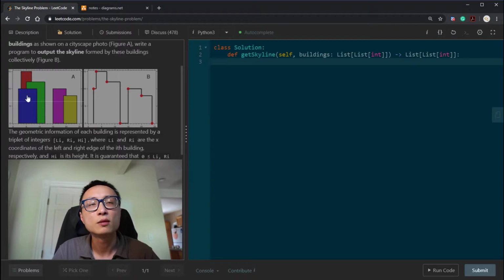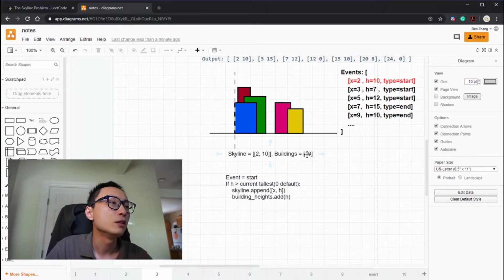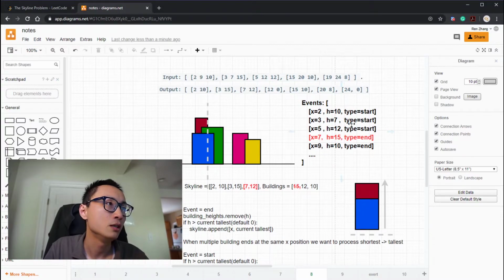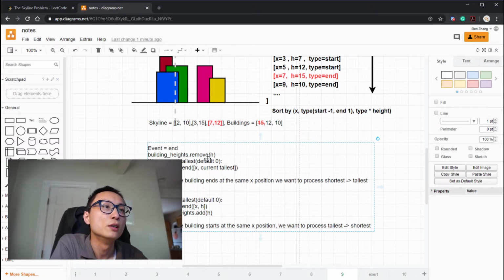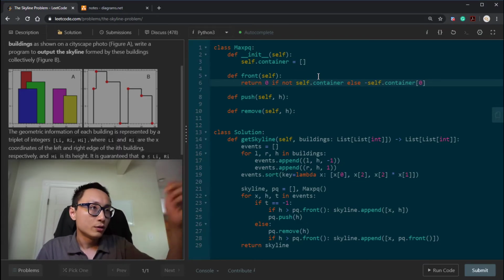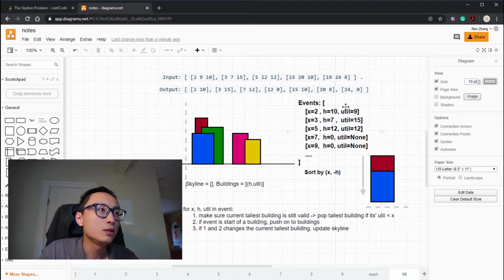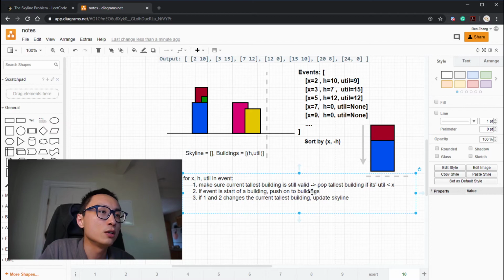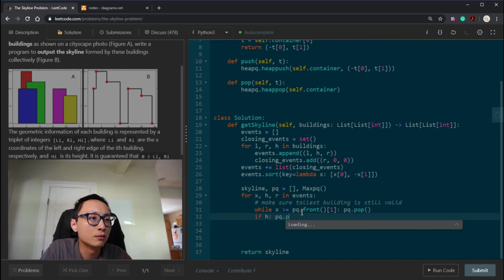Leetcode 218 The Skyline Problem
Time(N^2logN)